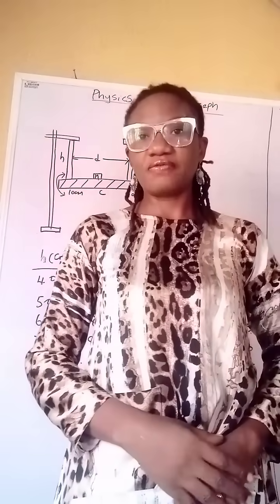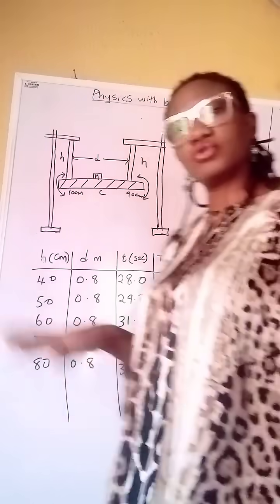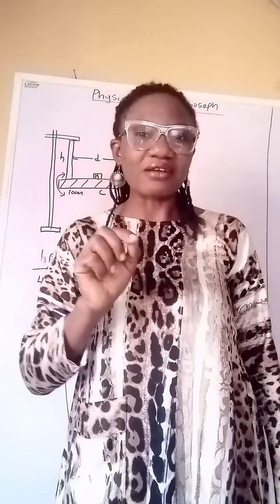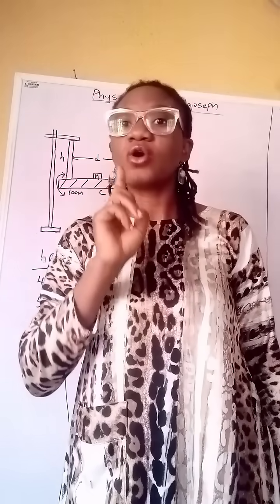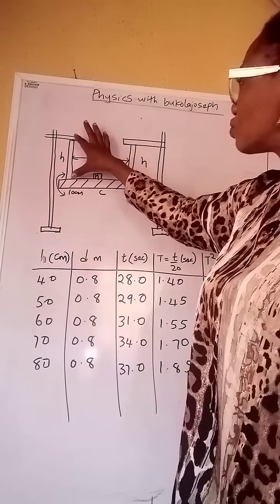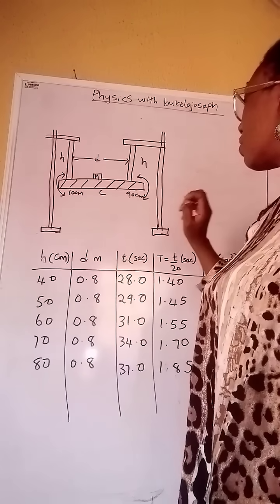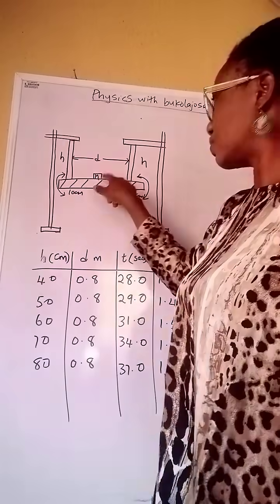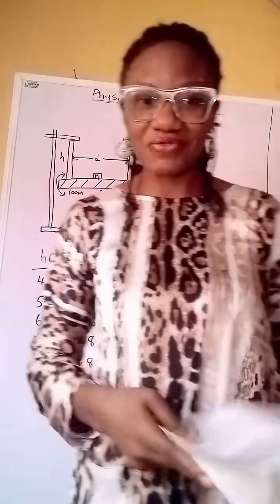WAEC 2025 physics practical EXAM!physicsisfunwithbukolajoseph